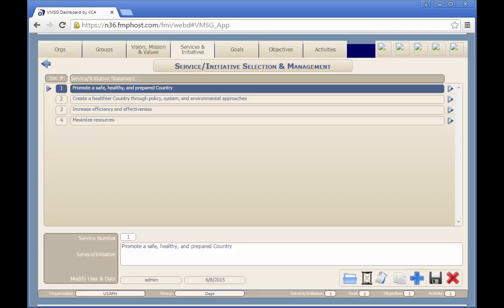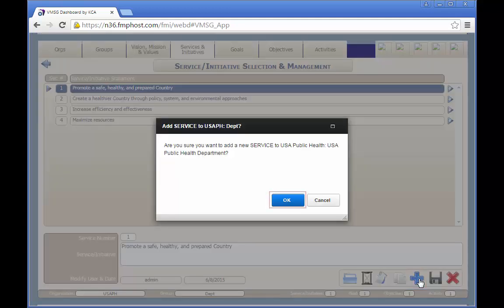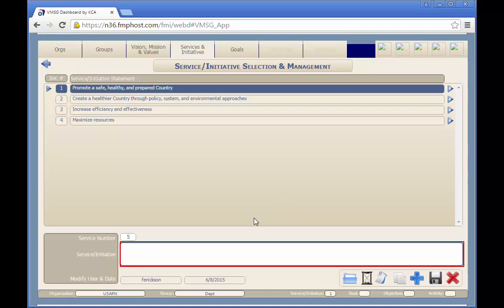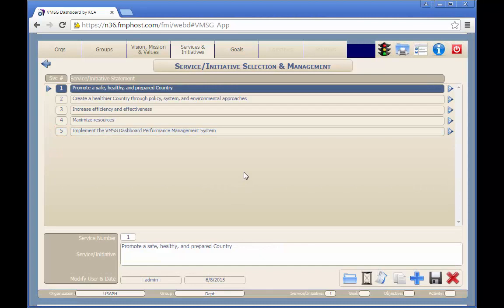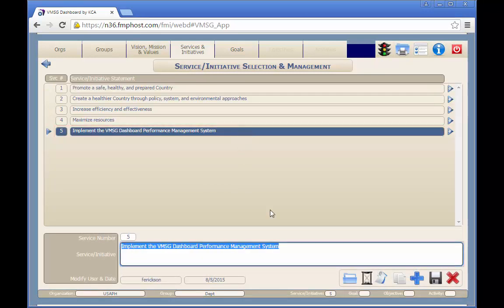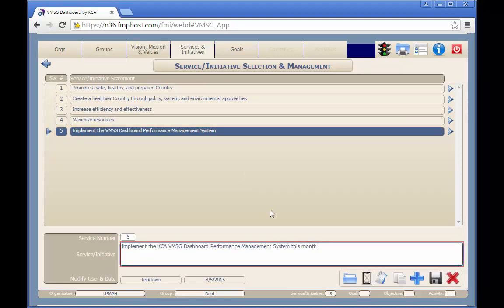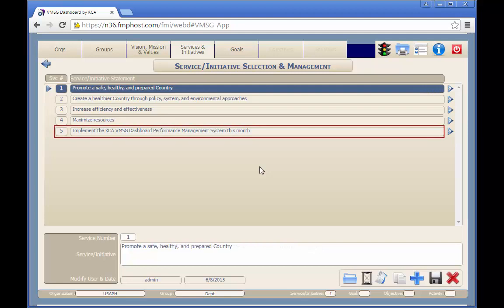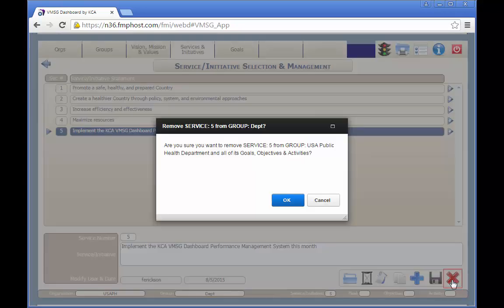VMSG Dashboard Training Module: Dashboard Basics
In this module, we will discuss the basic functions which are common to most screens in the Dashboard system; Adding a new record, editing an existing record and removing or deleting a record.